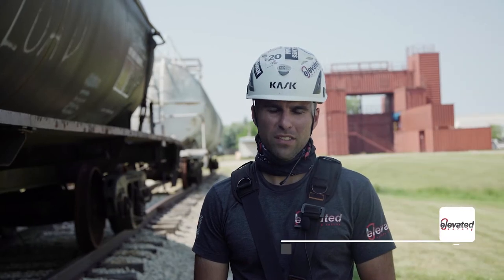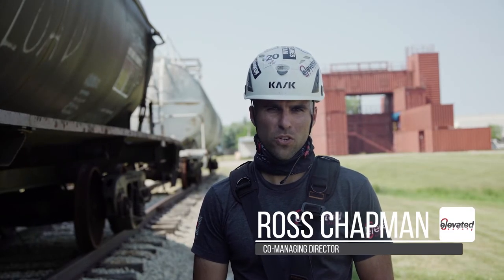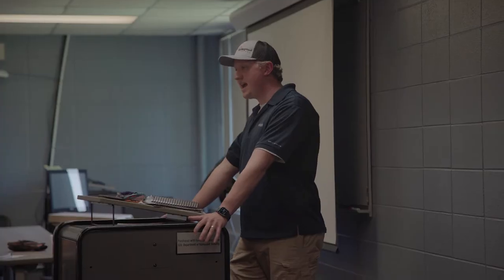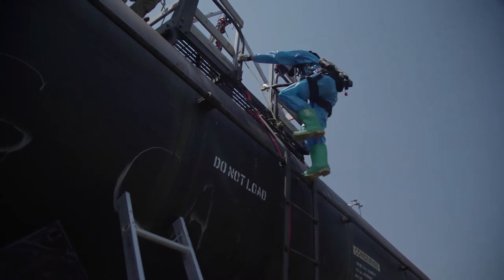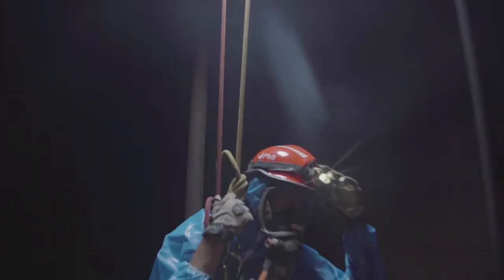Elevated Safety Confined Space Rescue Technician Course - Day 3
Check out a brief recap of day three of our Confined Space Rescue Technician Course. On day three we covered hazardous materials training, cross haul evolution and multiple confined space scenarios.

Elevated Safety hosts confined space courses on a regular basis.